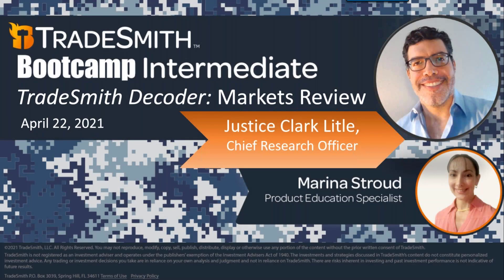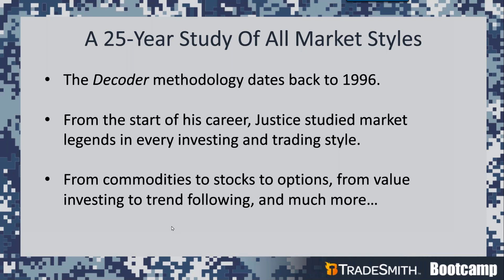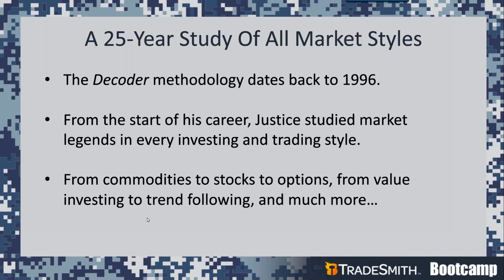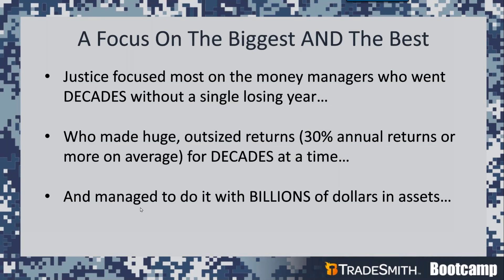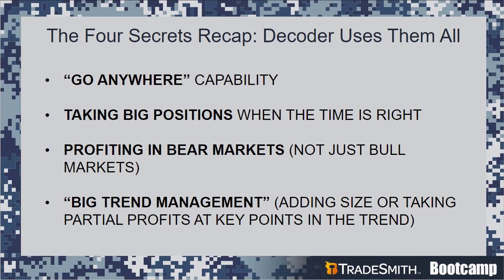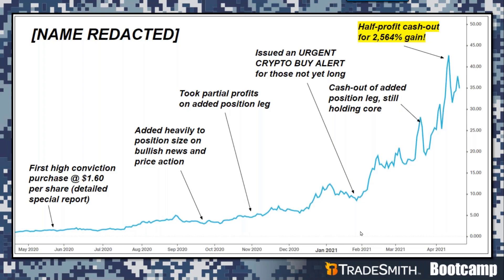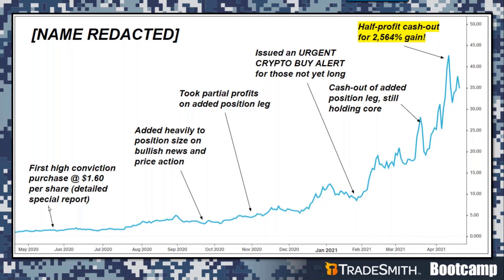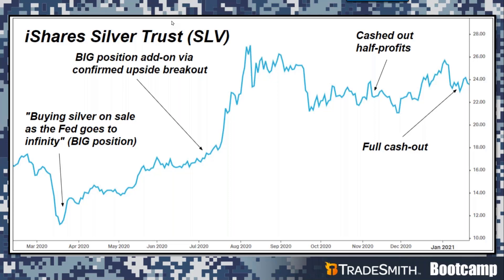TradeSmith Decoder Market Review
Join our Chief Research Officer and Product Education Specialist as they explore the current state of the market.